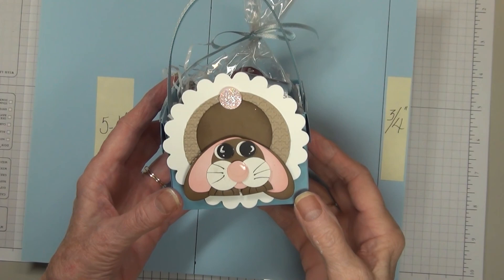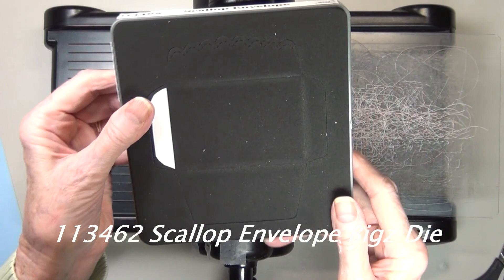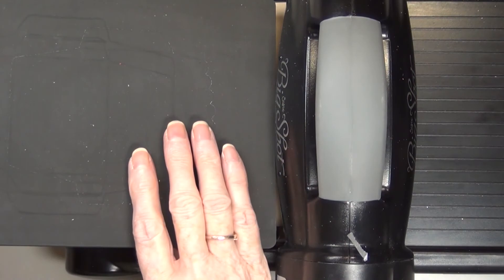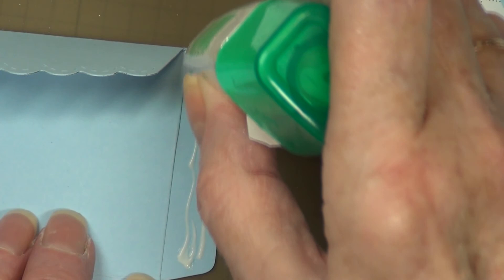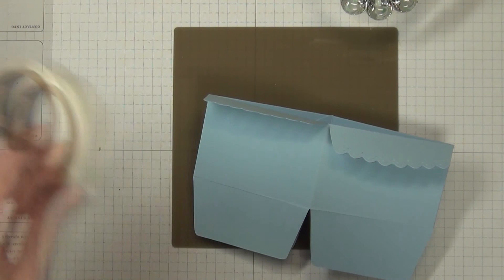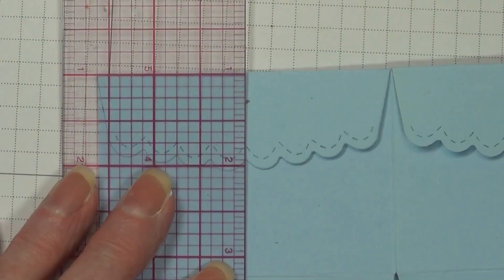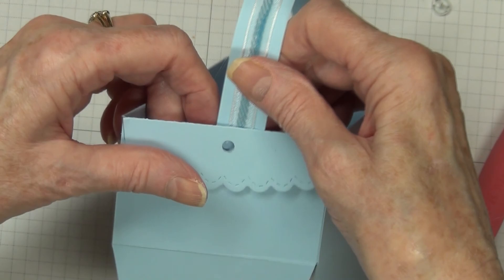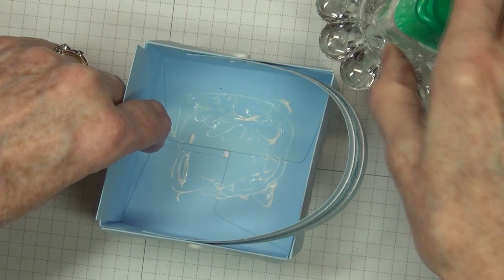Scallop Envelope Bigz Die Basket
Scallop Envelope Die is so versatile! Make baskets for gift giving, parties, hold candy and the list goes on.   Blog